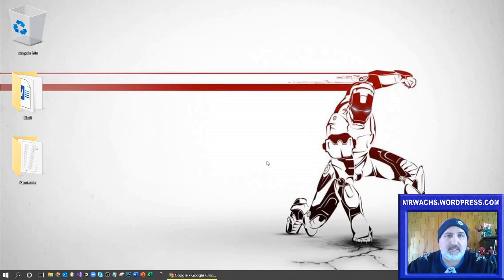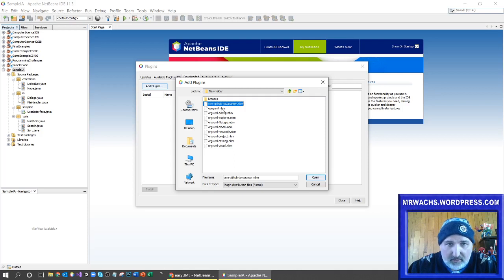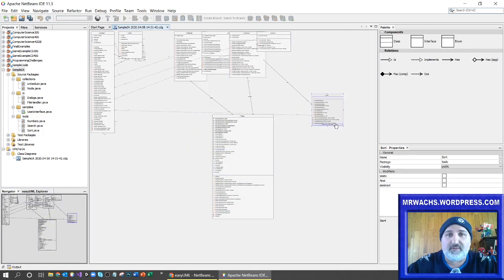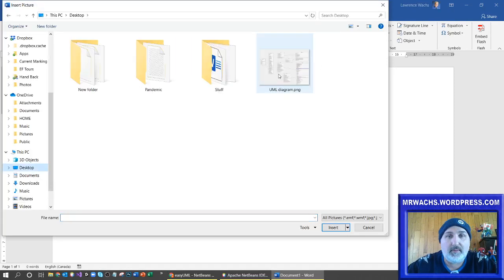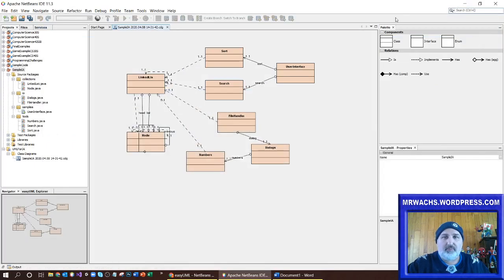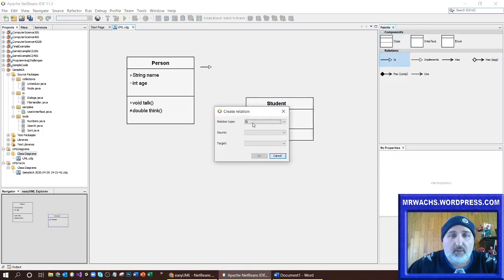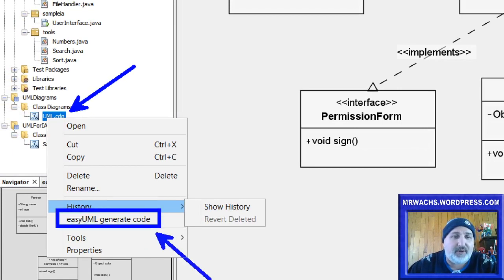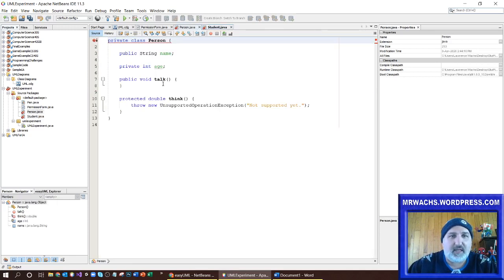Creating Java UML Diagram with NetBeans